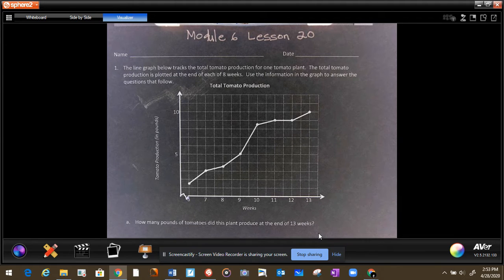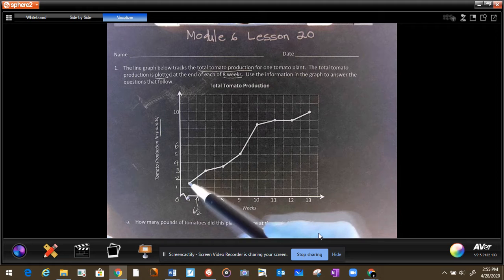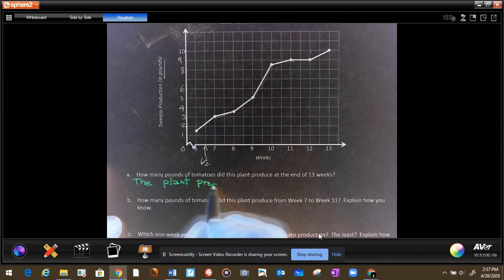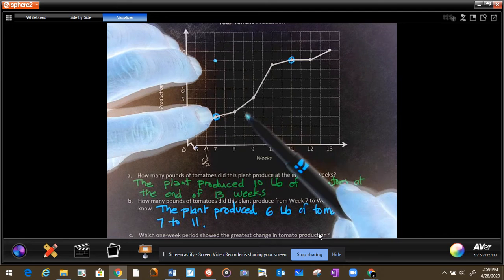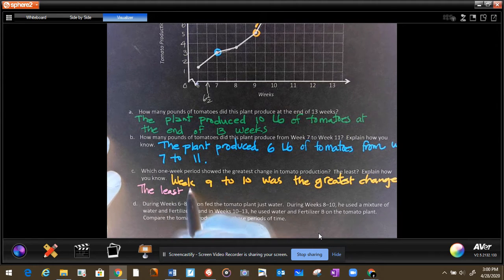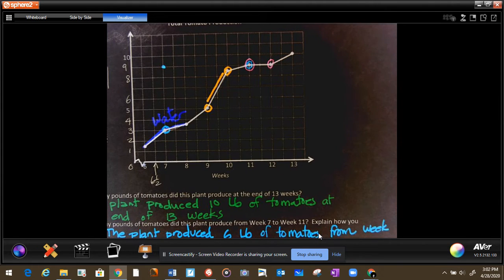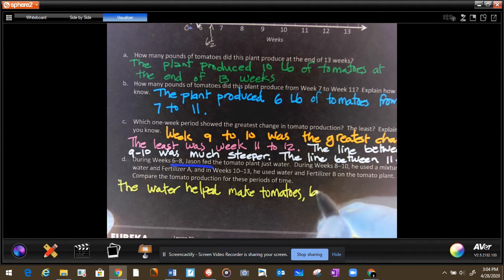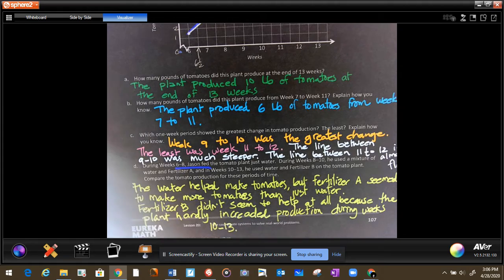M6L20 Use coordinate systems to solve real-word problems part 1.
Analyze date on line graphs to identify trends.